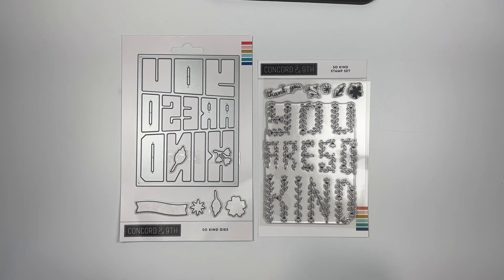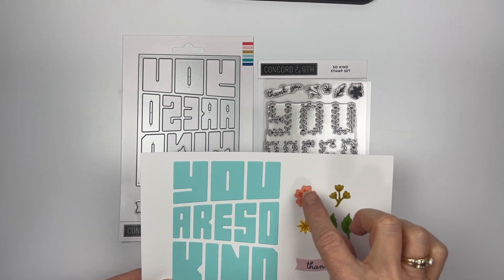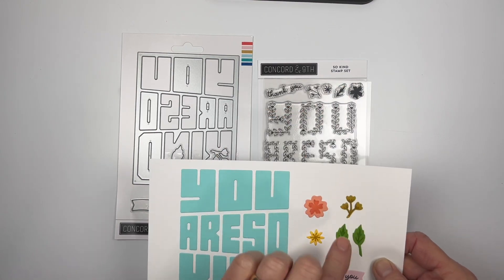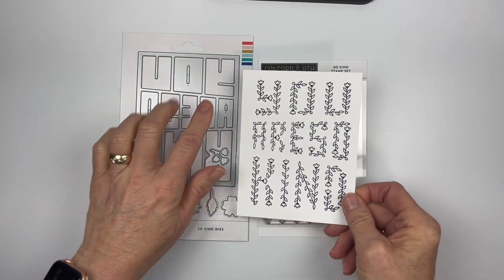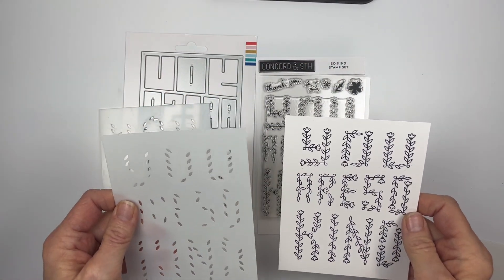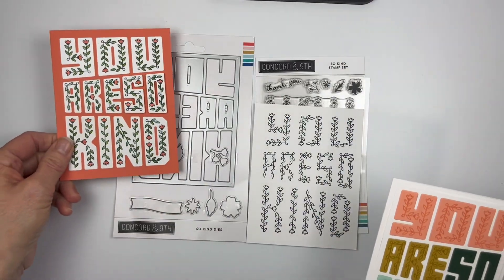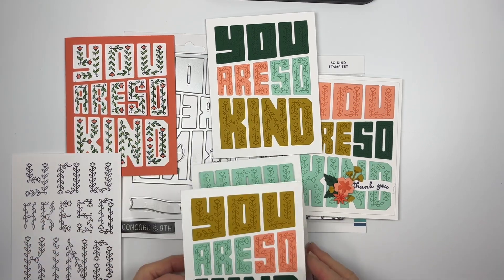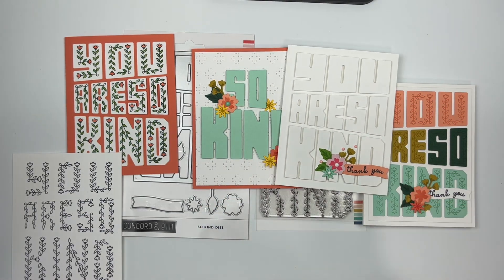So Kind Stamps, Dies and Stencils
Say thank you in a big bold way with the So Kind Bundle! Use the large die to cut out the letters in the "you are so kind" sentiment and create a template to help perfectly piece the sentiment back together, all in one pass through your die cutting machine! Once you've placed the individual letters together you can turn the template into a greeting of its own. Fill the sentiment with foliage and flowers using the stamps set and then add color to the design in a fun and easy way with the stencils!